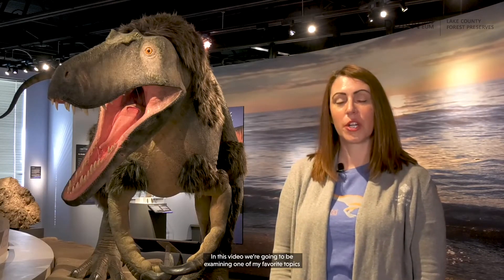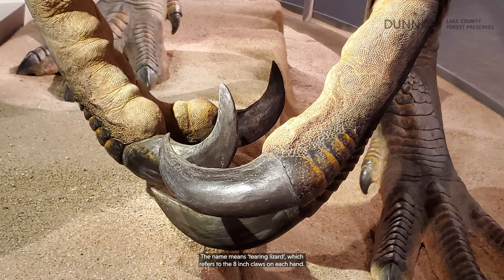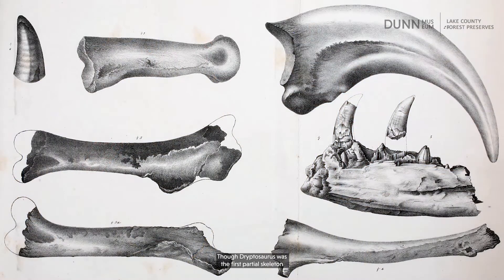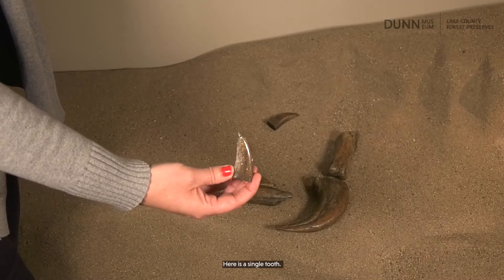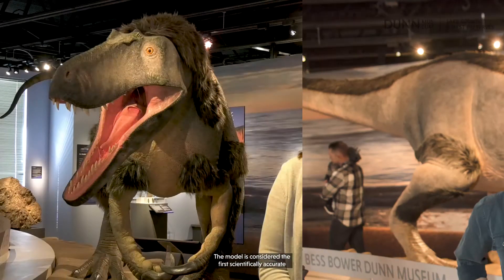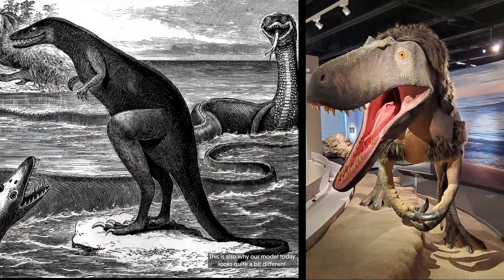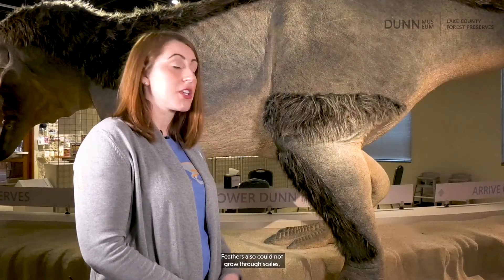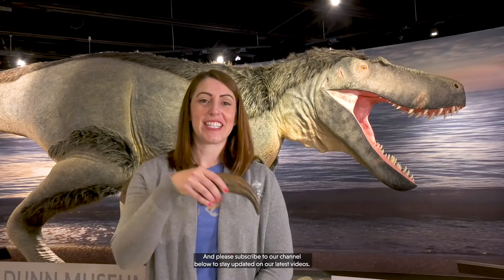Dryptosaurus 101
Learn about this amazing, yet lesser known, carnivore who roamed Lake County during the late Cretaceous.

Purchase your own Dryptosaurus t-shirt and other related merchandize!